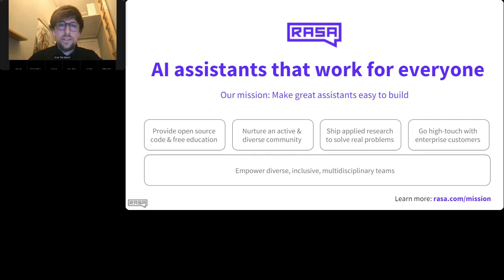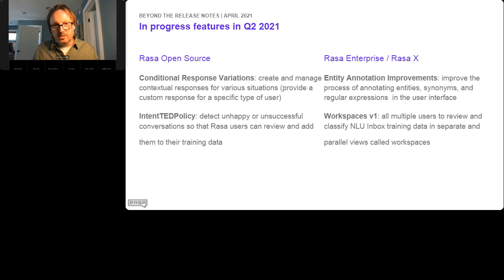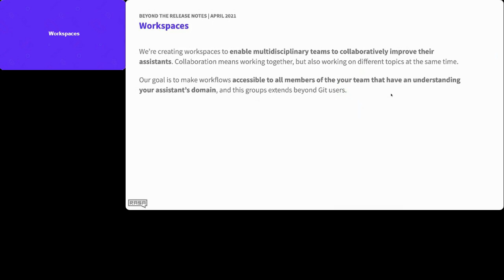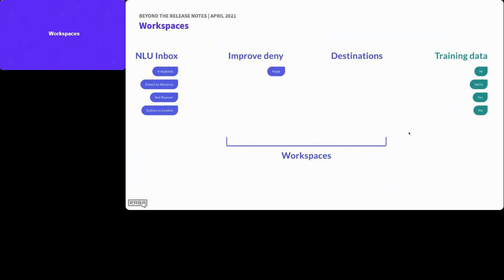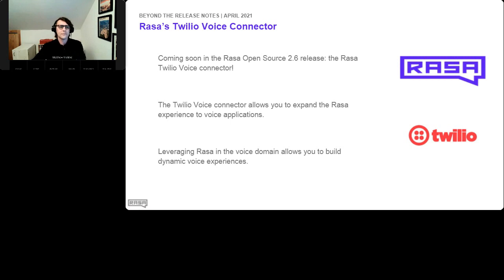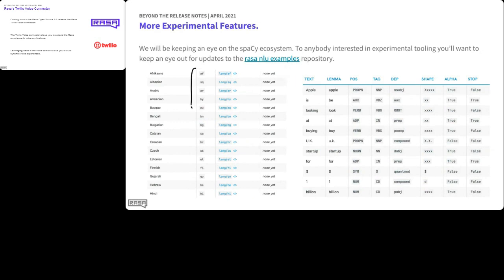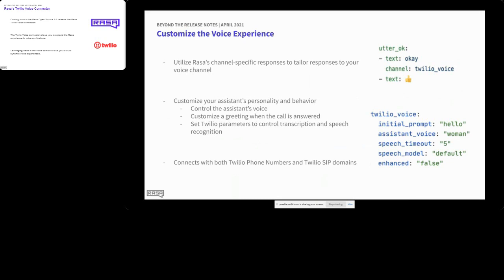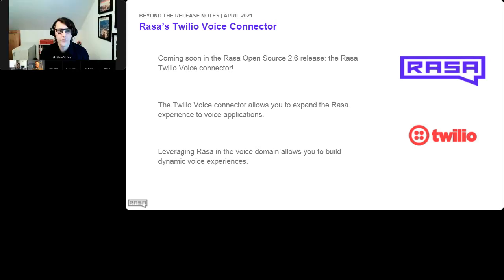[Rasa Webinar]: April Beyond the Release Notes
During the 45-min broadcast, product leaders from Rasa present a first look at what’s new in Rasa Open Source, Rasa X, and Rasa Enterprise. We’ll demo the newest additions to the product and open the floor to Q&A from attendees.

Go "beyond the release notes" to get a complete and candid look at Rasa product updates.

In April, we'll cover:

- Q2 Product plans
- Workspaces
- Improvements to entity annotation
- Twilio Voice connector
- spaCy 3.0 support